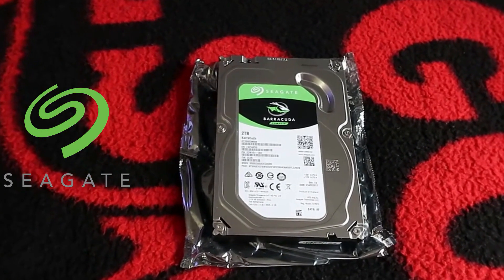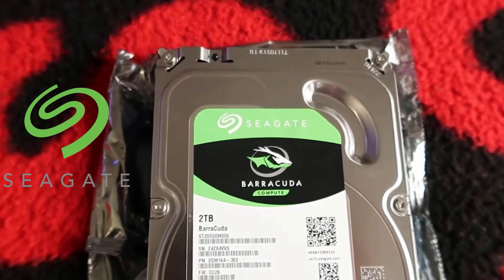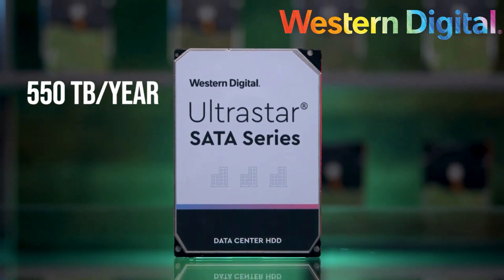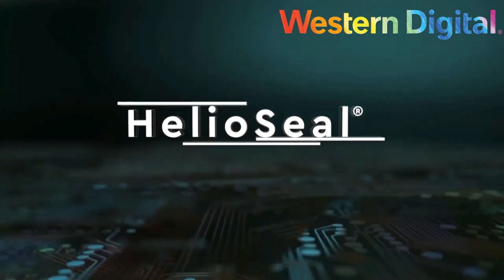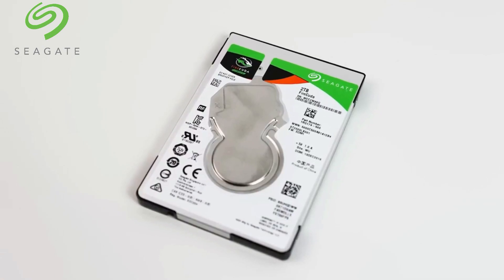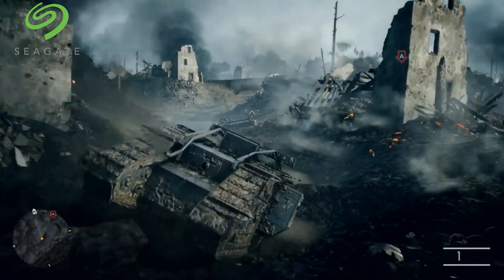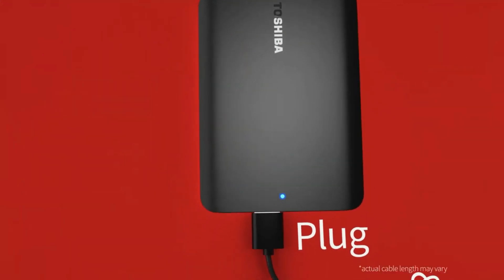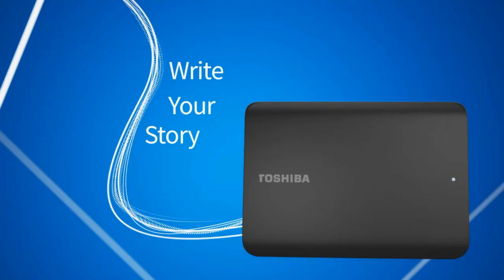What Hard Drive Is Best For Gaming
Looking to optimize your gaming experience? In this video, we explore what hard drive is best for gaming. From speed to storage capacity, we cover all the factors to consider when choosing the right hard drive for your gaming setup. Watch now and level up your gaming performance!